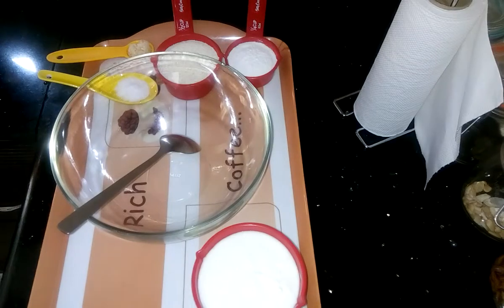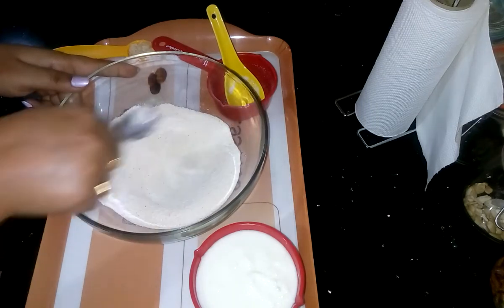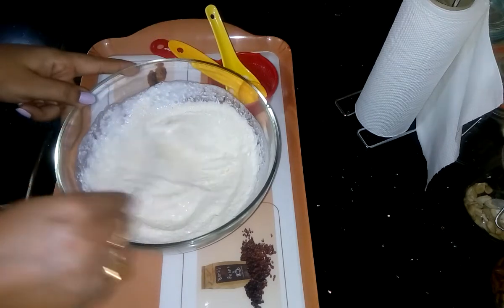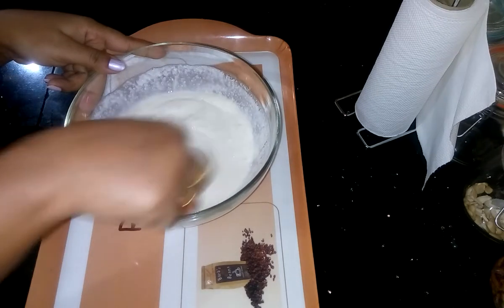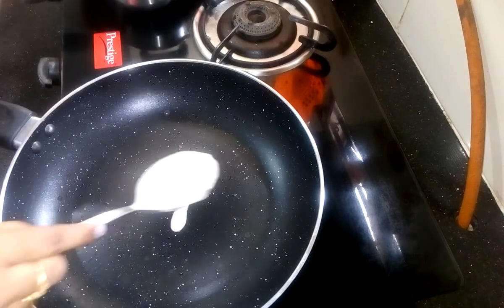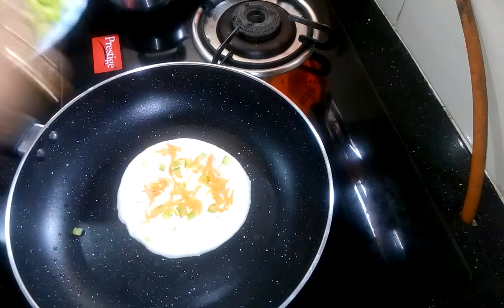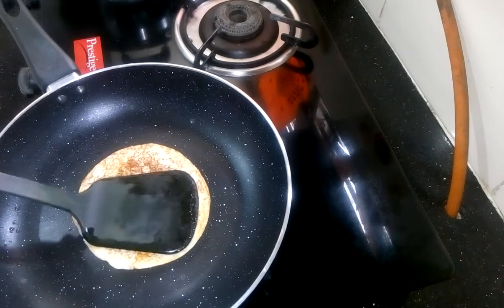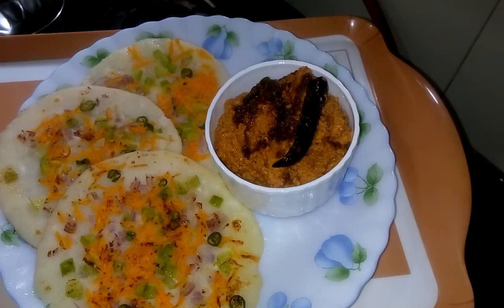Rava Uttapam Recipe | Spice Semolina Pan Cake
INGREDIENTS:
Semolina/Rava/Suji -  1/2 cup,
Card -  1/2 cup,
Rie Flour -  2 tbsp,

For Topping:
Finely chopped Capsicum, Green Chilli and Onion,
Shredded Carrot as per your requirement,

METHID:
Take a big mixing bowl add Semolina, Rice Flour and Salt mix it.

Add Card and Garlic, give it a good mix, keep it for 30 mins.

After that add 2 tbsp of water and mix again.

Heat the tawa add little bit if oil, put mixture ,spread it. Add topping and fry both sides of the Uttapam.

Serve hot.